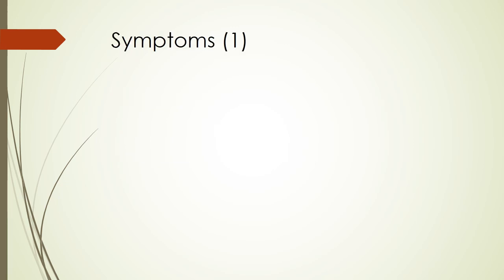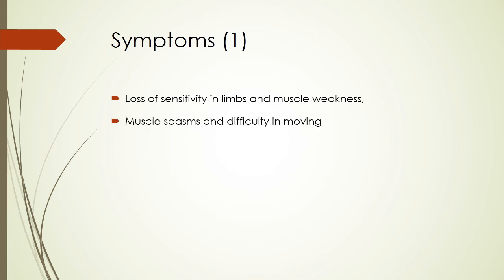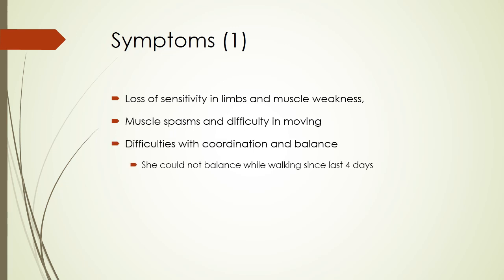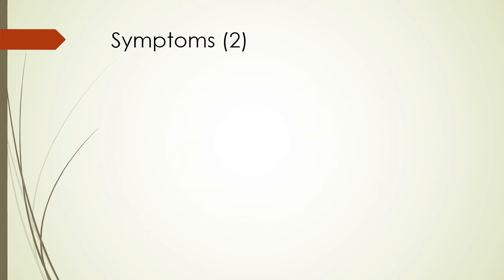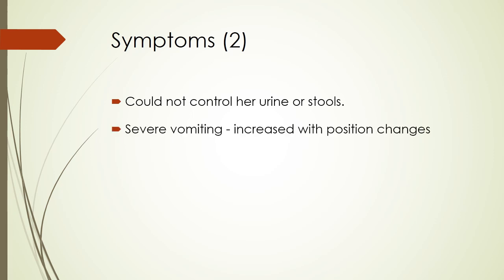MS2 The Case